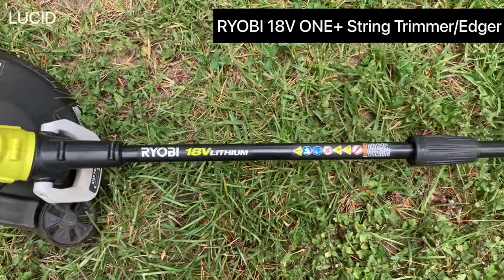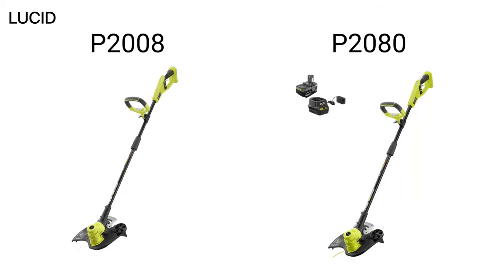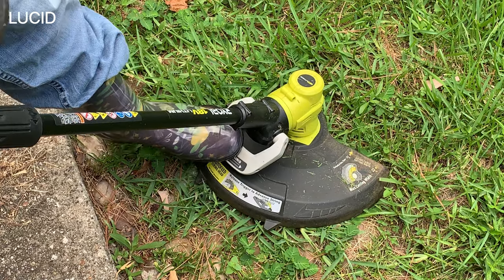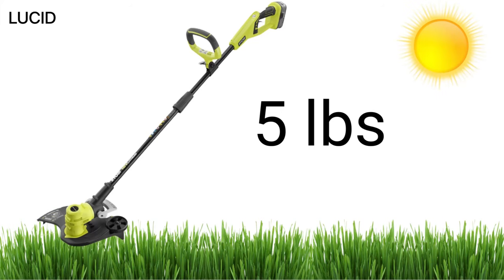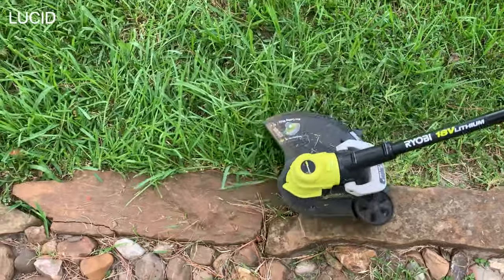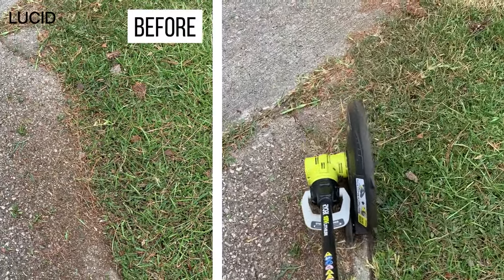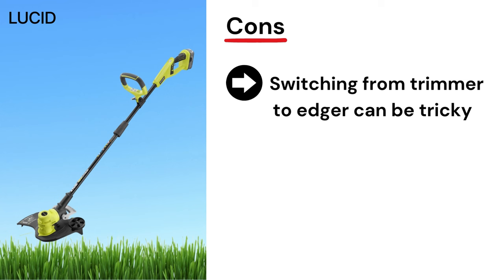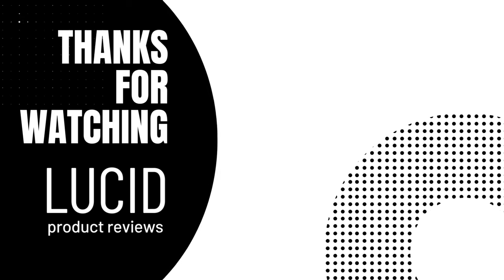RYOBI 18V ONE+ String Trimmer/Edger (Model P2008) - A Long Term Review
We present our honest long-term review of the 5-year-old RYOBI 18V ONE+ String Trimmer/Edger (Model P2008).
The RYOBI 18V ONE+ String Trimmer/Edger is an outdoor gardening tool designed for trimming and edging grass and weeds in your lawn or garden. It is part of the RYOBI ONE+ system, powered by an 18V lithium-ion battery that is compatible with a wide range of RYOBI power tools.

RYOBI String Trimmer (P2008A)

Chapters:
0:00 Intro
0:22 Product Introduction
0:47 Model P2008 vs P2080
1:19 Features
3:38 Testing
5:35 Pros & Cons
6:40 Conclusion

Product Info:
RYOBI 18V ONE+ String Trimmer/Edger
Model P2008
Weight: 5 lbs (approx., without the battery)